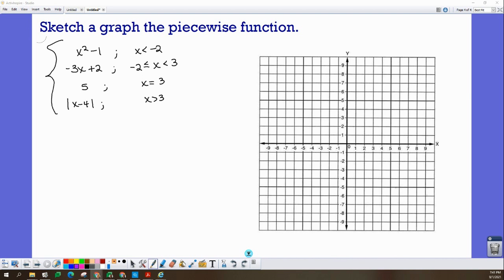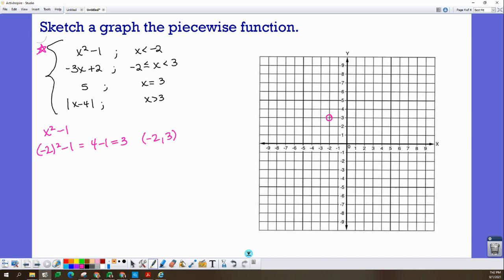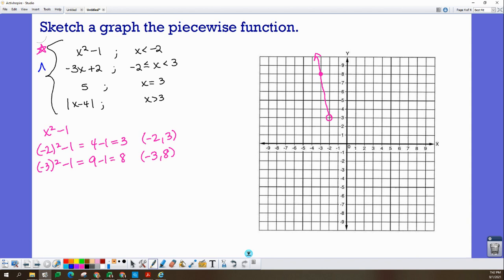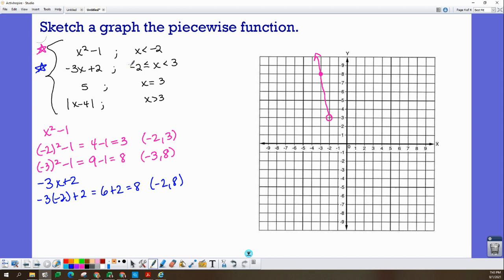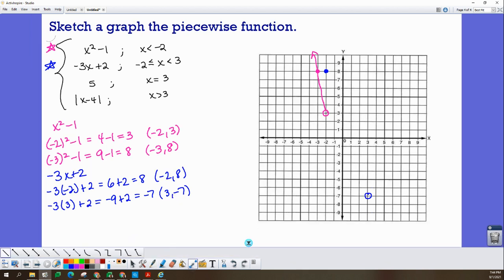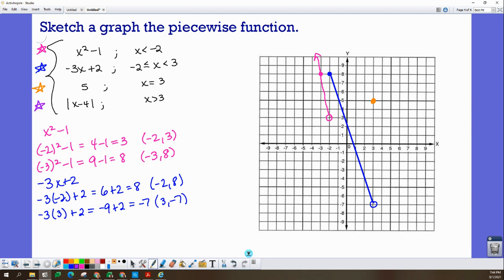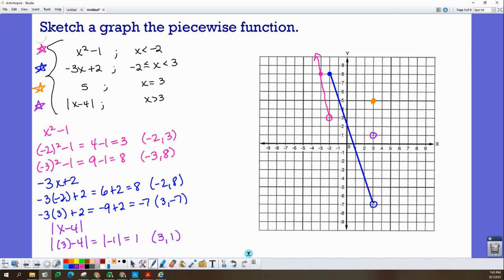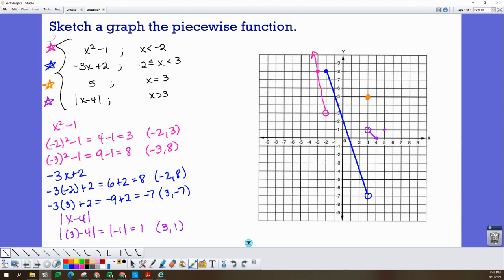Graphing a Piecewise Function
Sketching a graph of a piecewise function by hand.